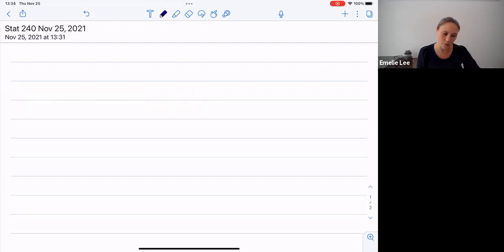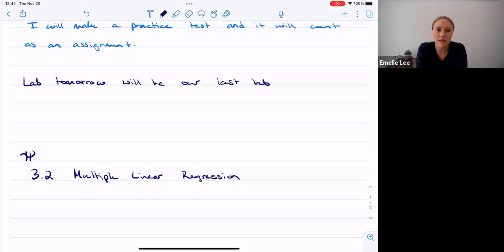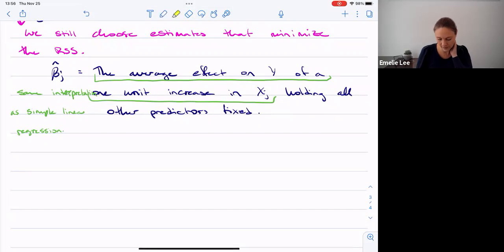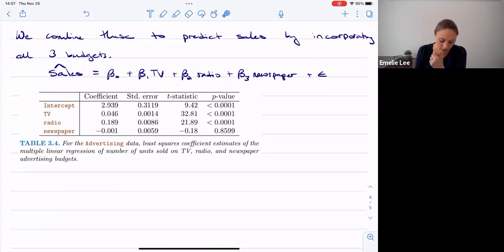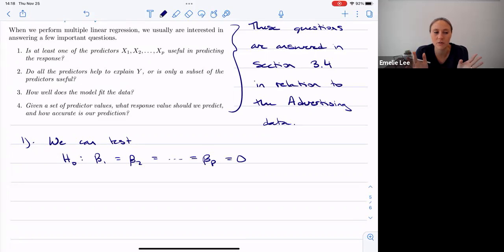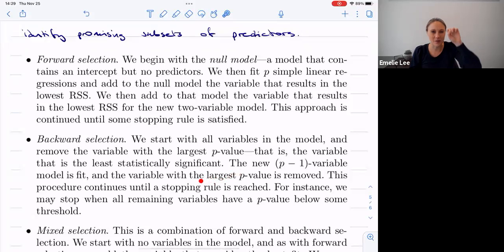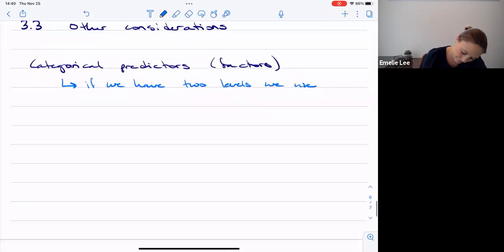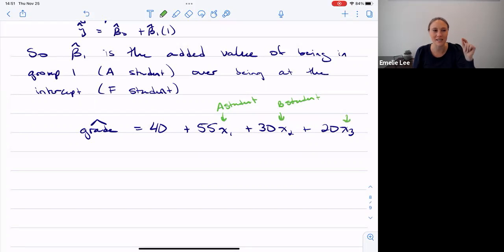Stat 240 Lecture 20 Nov 25 2021